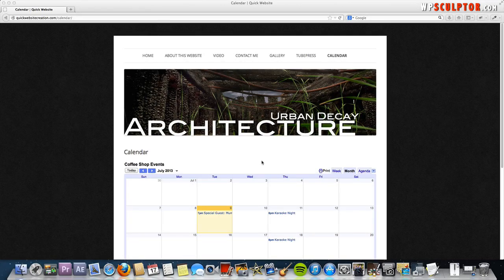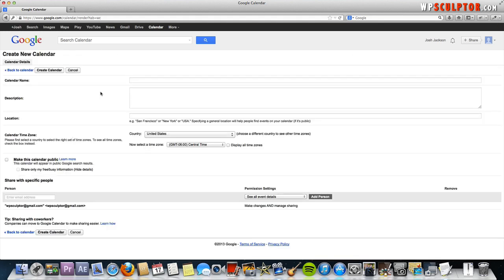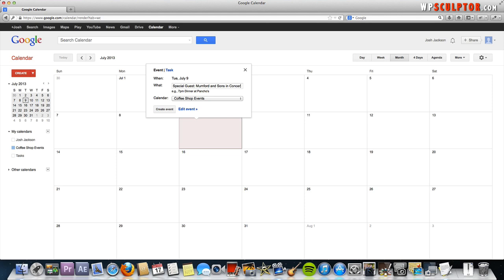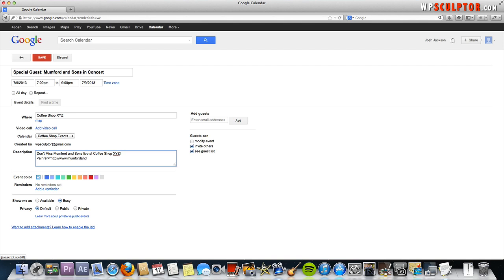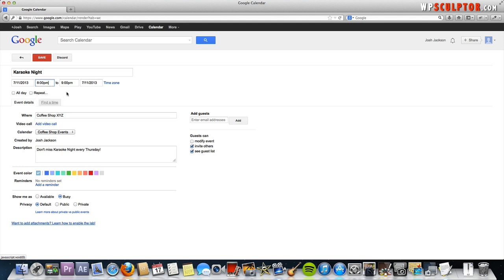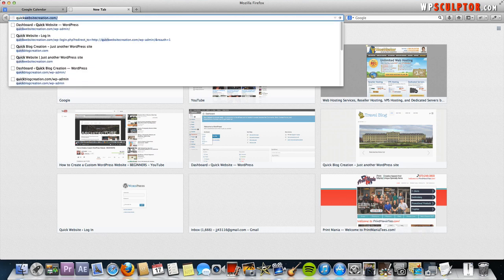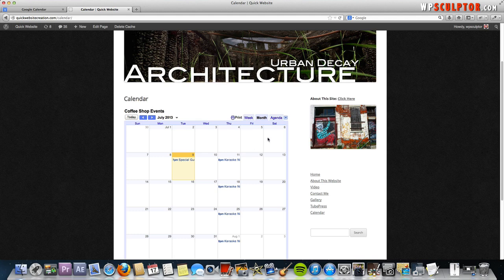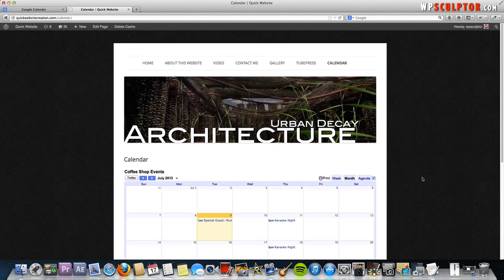How To Embed a Google Calendar onto a WordPress Website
In this step-by-step tutorial video, I demonstrate how to set up a Google Calendar and then embed that Calendar onto a page on your WordPress site.  This is great for people that have events that they would like to display with a calendar on their website.

I also show you how to use hyperlinks with your Google Calendar so that users can be directed to other webpages such as a ticket purchasing page or a PayPal page directly from the calendar that is embedded on the website.

I will also show you how to use the recurring events feature with Google Calendar so that you only have to input data one time for these types of events.

You will also learn how to re-size the Calendar and use the "No Sidebars" template so that the Calendar will display full width on your webpage.

If you are interested in building the custom website I used in this video, check out the step-by-step comprehensive tutorial